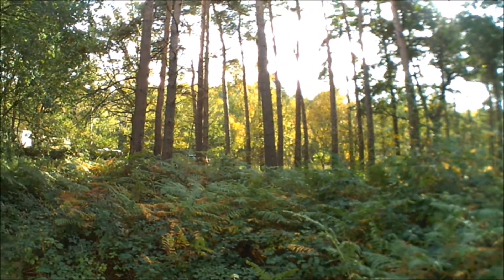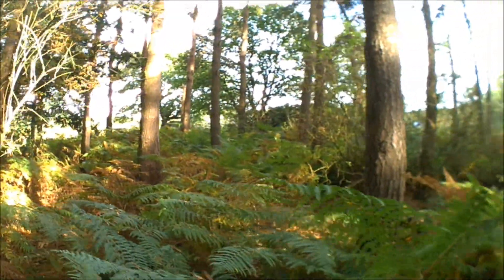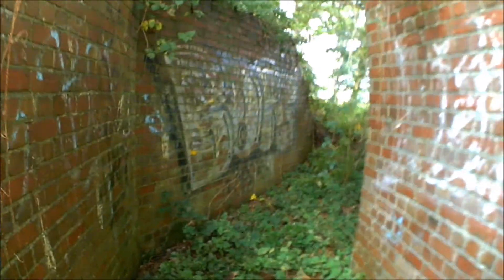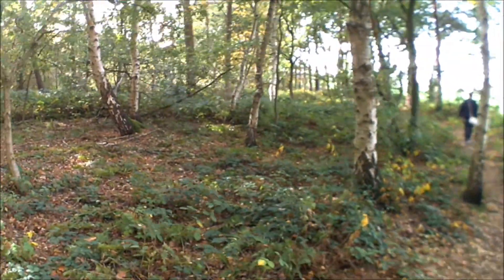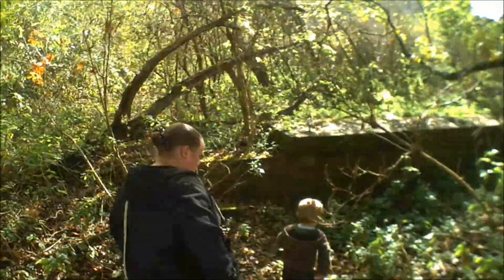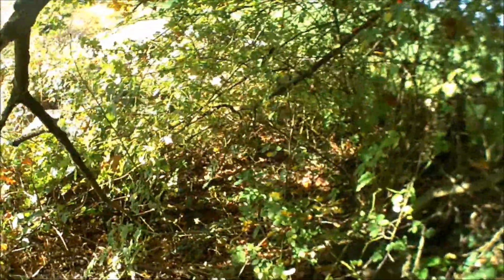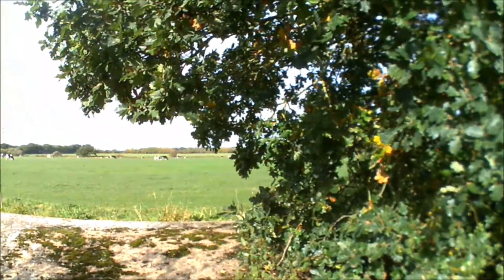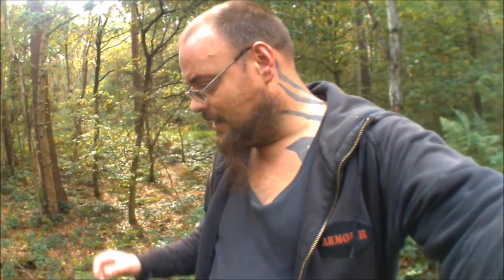Explore of RAF Skellingthorpe part 2 aka Birchwood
today me and the mrs and our youngest spent the afternoon exploring the small woods other side of the bypass where we find lots of evidence of the of the old base which was RAF Skellingthorpe aka Birchwood estate as it is now known